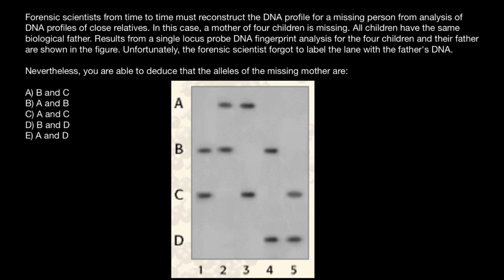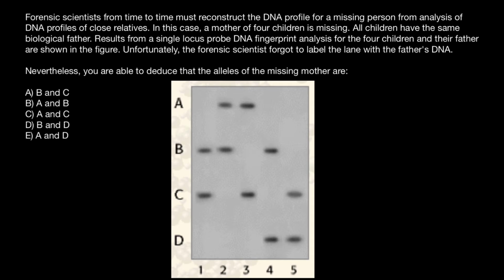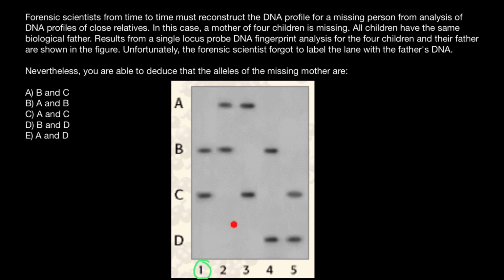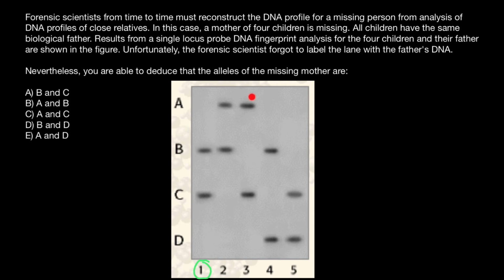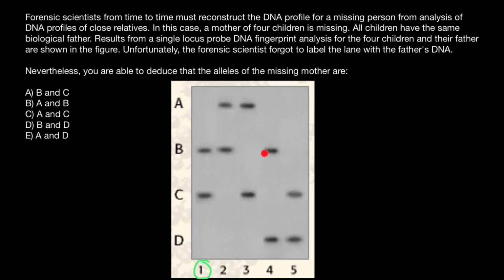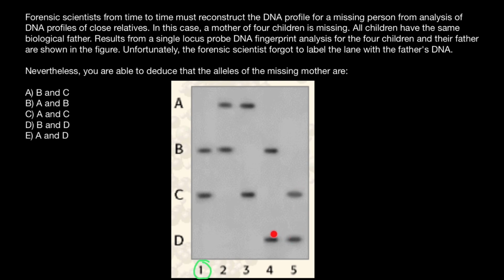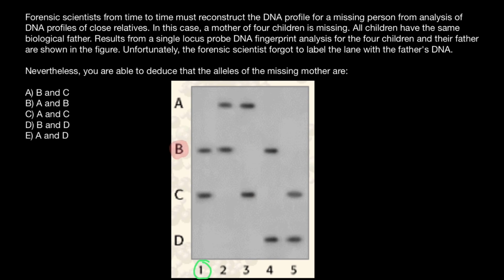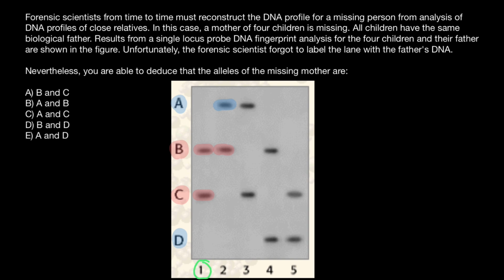Reverse Genetic testing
An allele is a variant form of a gene. Some genes have a variety of different forms, which are located at the same position, or genetic locus, on a chromosome. Humans are called diploid organisms because they have two alleles at each genetic locus, with one allele inherited from each parent.

As its name implies, an STR contains repeating units of a short (typically three- to four-nucleotide) DNA sequence. The number of repeats within an STR is referred to as an allele. For instance, the STR known as D7S820, found on chromosome 7, contains between 5 and 16 repeats of GATA.